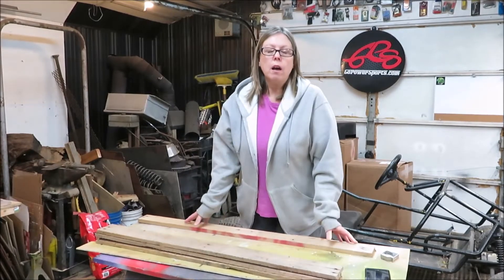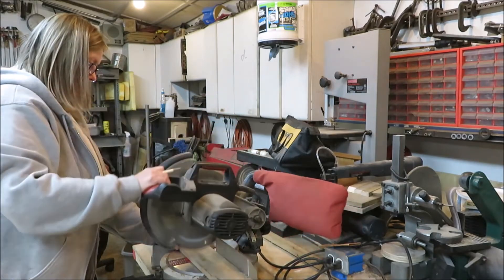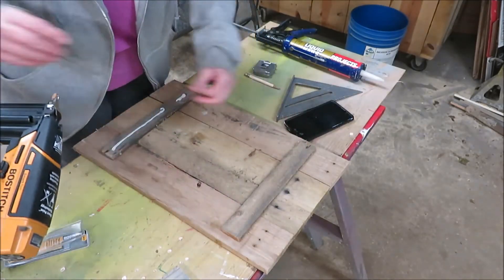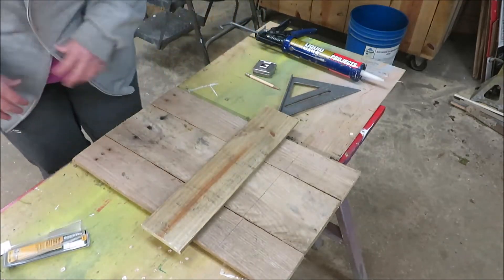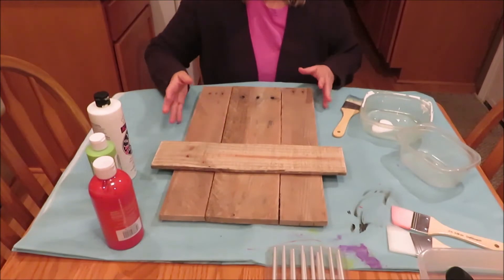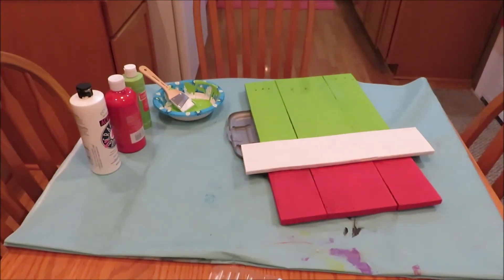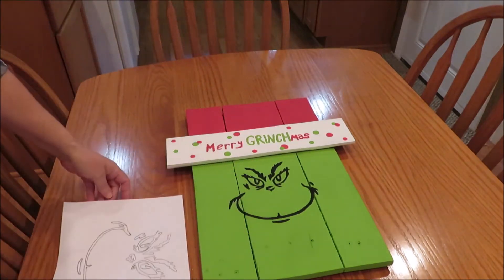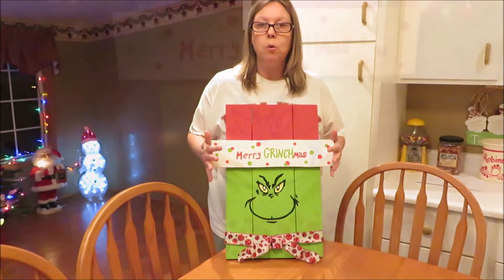grinch pallet wood craft